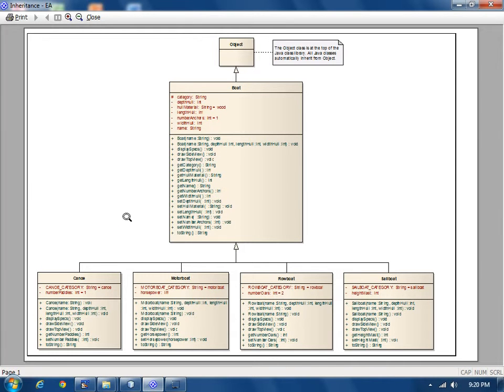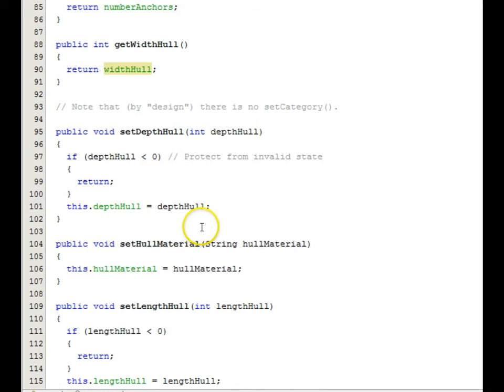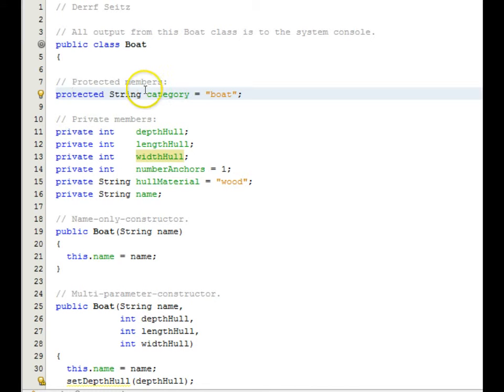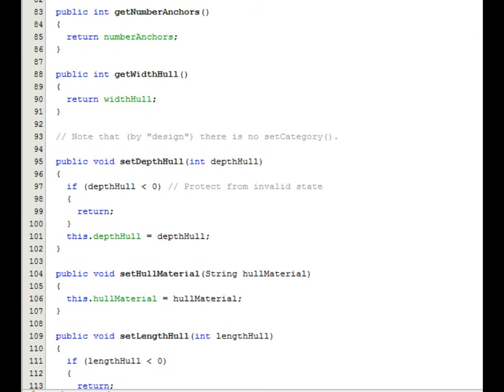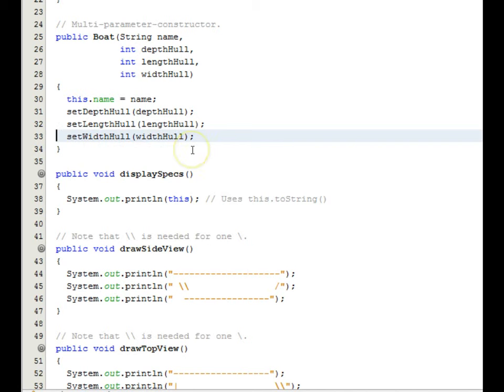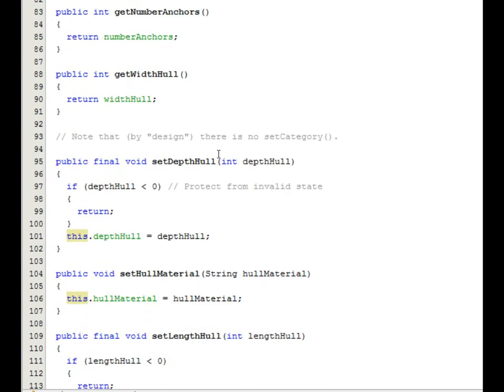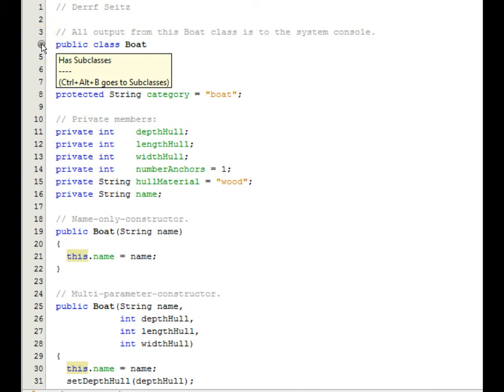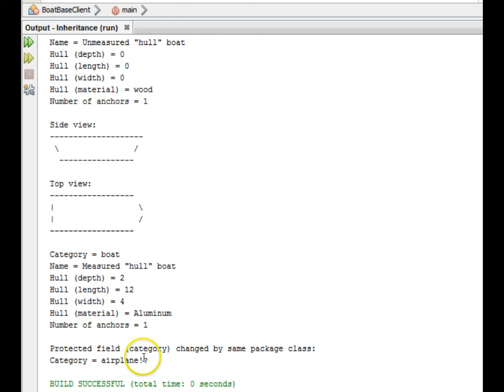Java Inheritance Part 2: Base Class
Part 2 of the Java inheritance tutorial focuses on the base class.